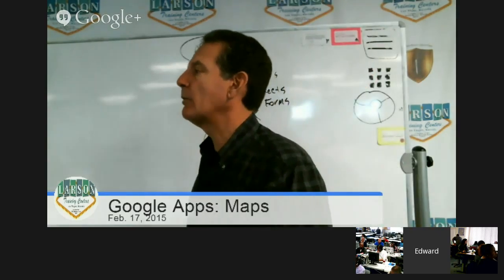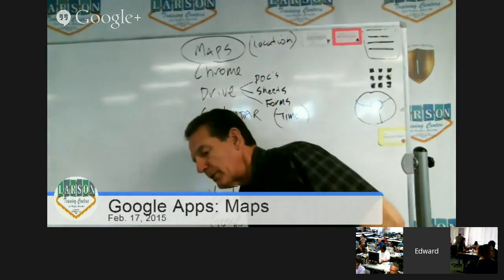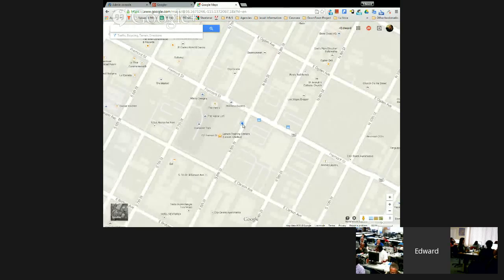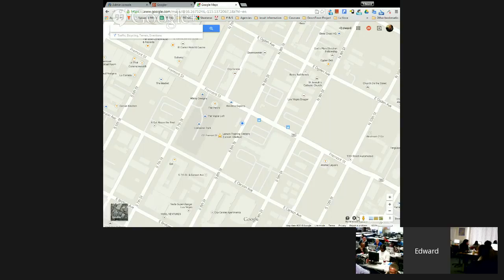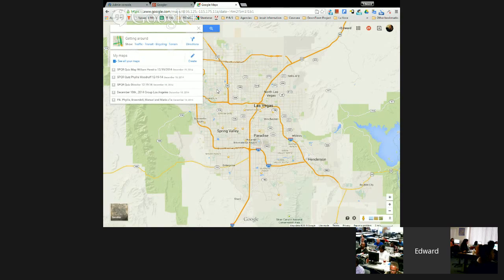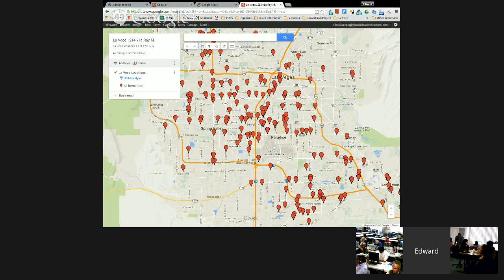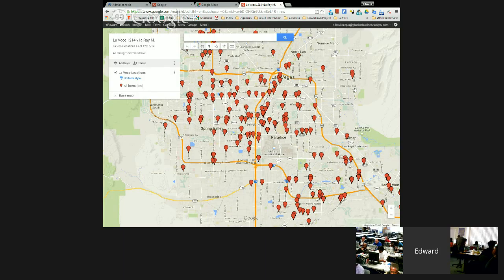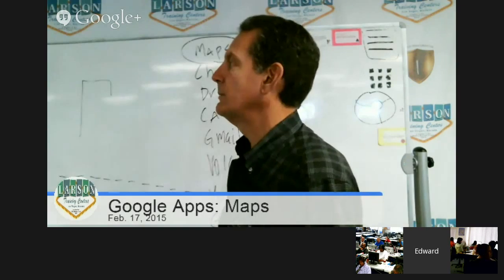Larson Training Centers (Las Vegas) Google Maps (day 1)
Today we are introduced to Google Maps; an app that will change your life.  Join us!